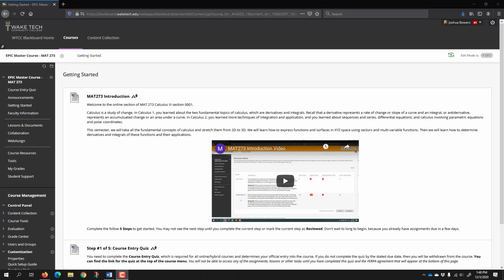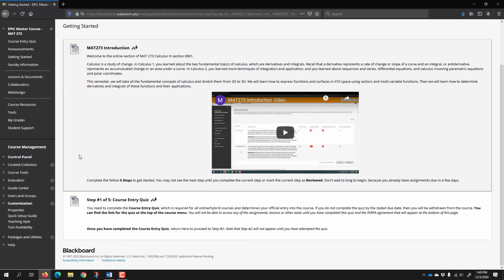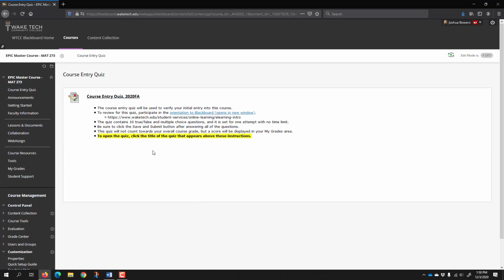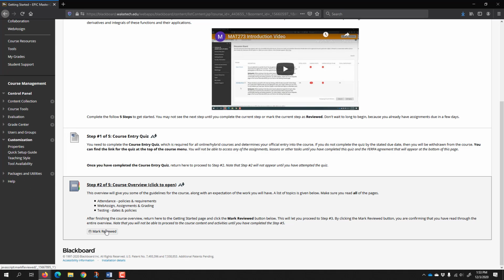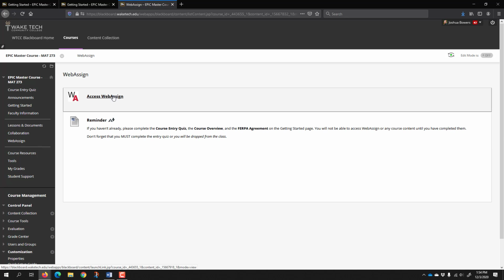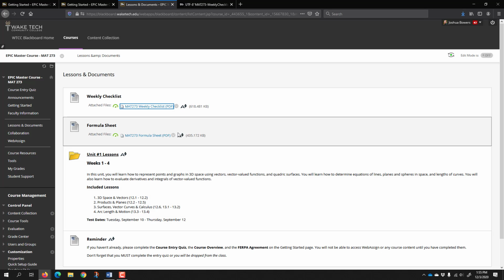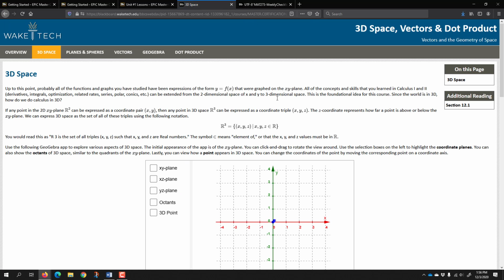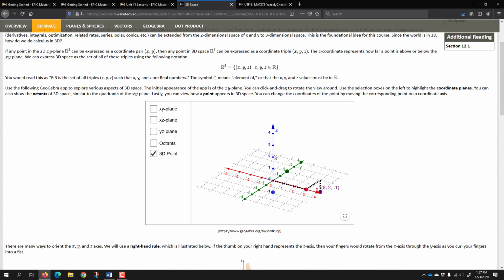MAT273 Master Tour